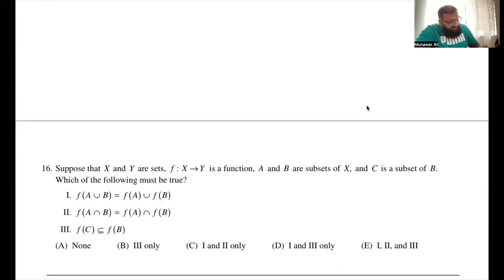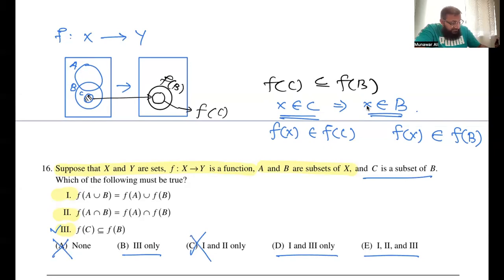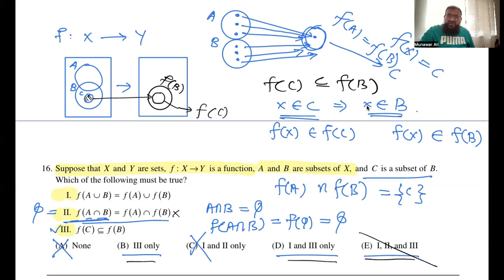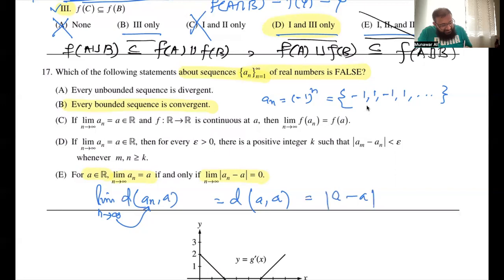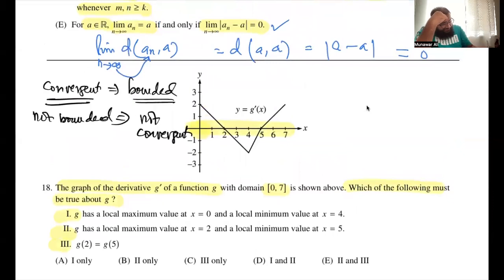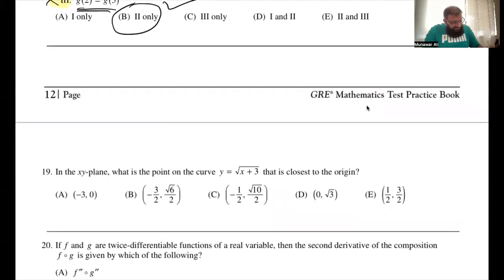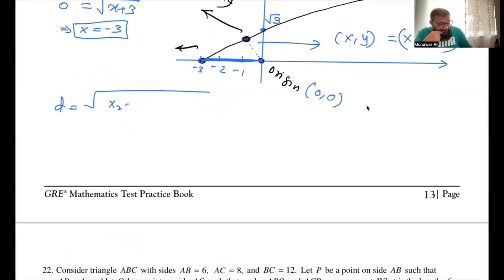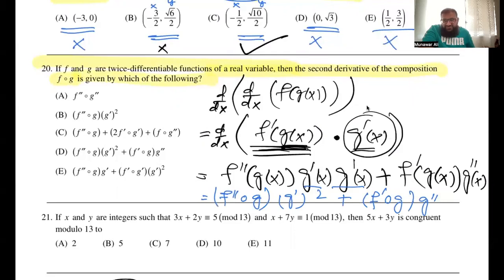GRE Subject Mathematics Practice Test Part-4